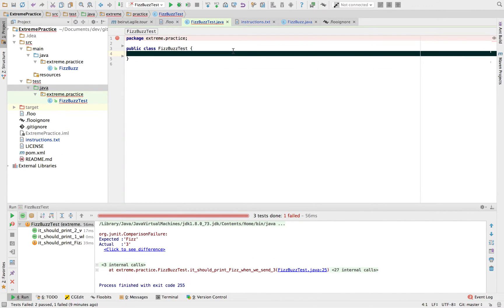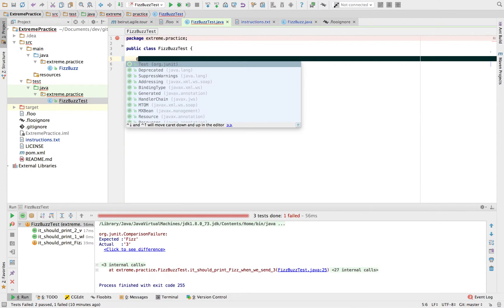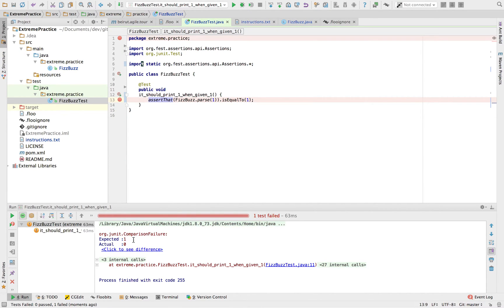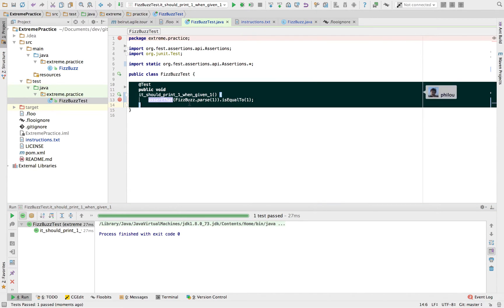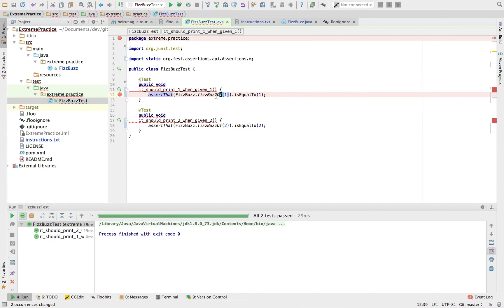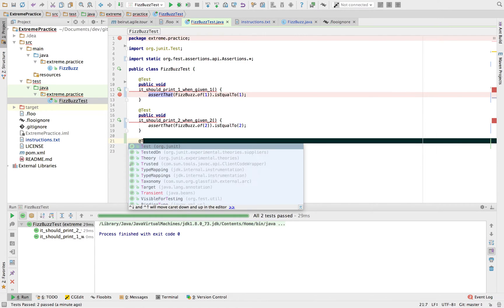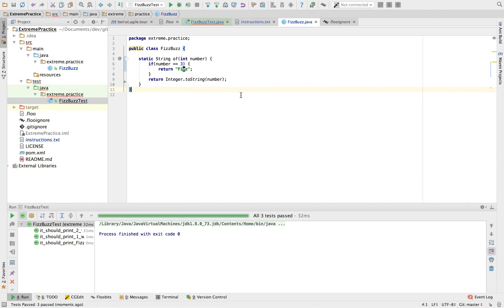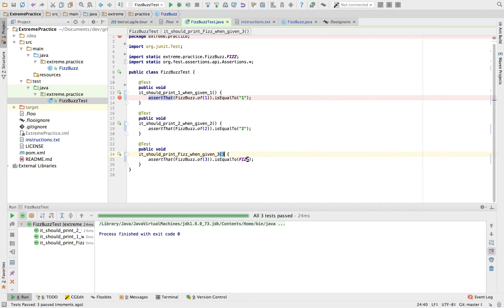Remote Pair Programming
Before presenting this to the Agile Tour Beirut 2016, we rehearsed solving the Fizz Buzz Kata doing remote pair programming and TDD with Intellij and Floobits